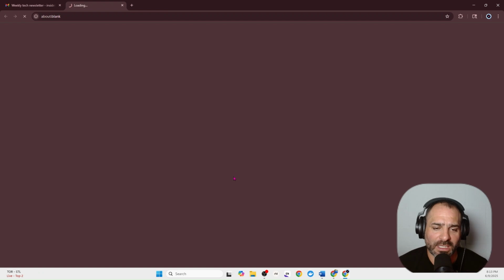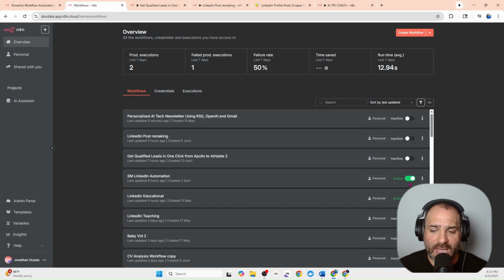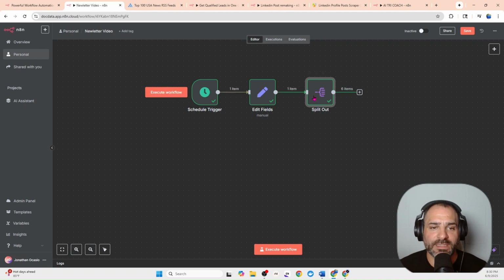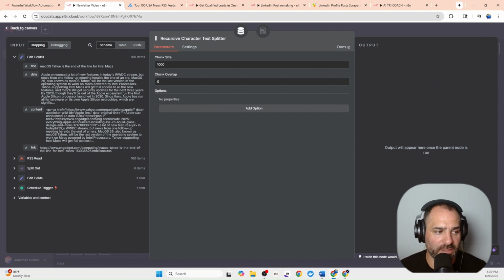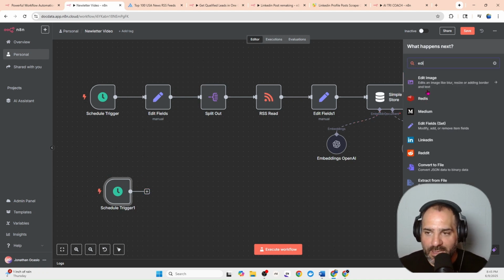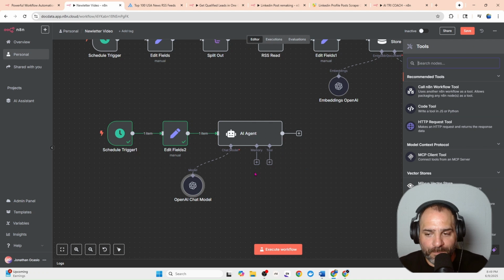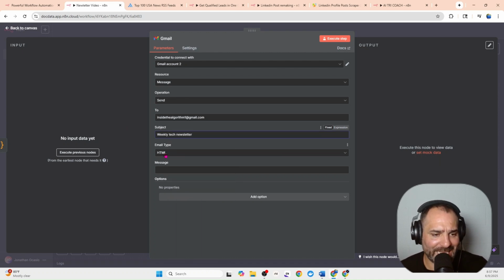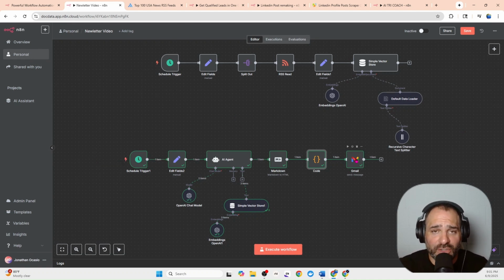I Built an AI That Writes My Newsletter Every Week… And You Can Too (No Code!)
Want to automate your content like a pro? In this step-by-step n8n tutorial, I’ll show you how to build an AI-powered agent that scrapes RSS feeds, summarizes the headlines, and auto-generates a weekly newsletter — hands-free! 💡

Perfect for content creators, bloggers, and digital marketers who want to automate their workflow and save HOURS every week. Learn how to integrate ChatGPT, RSS, and email tools inside n8n automation workflows.

🛠️ Tools Covered:

n8n automation

RSS feed integration

AI text summarization

Newsletter generation

Email automation

📥 Ready to build your first AI assistant? Watch now and let automation do the heavy lifting.